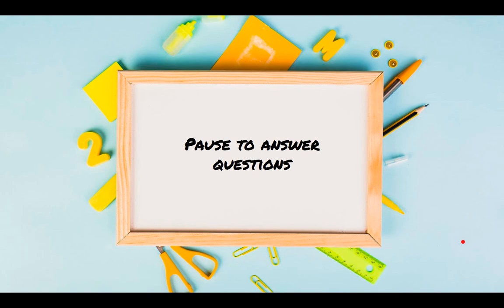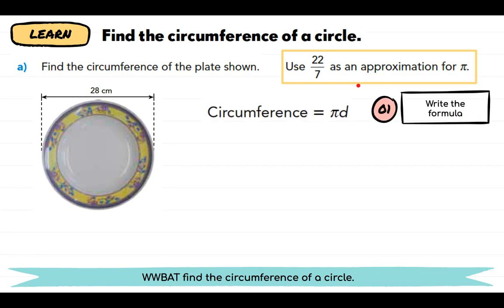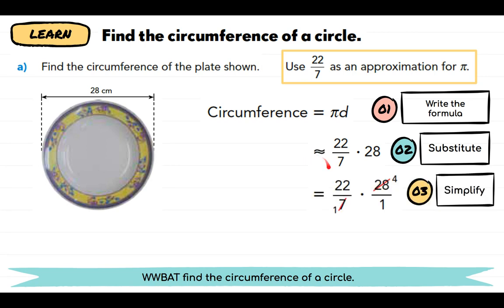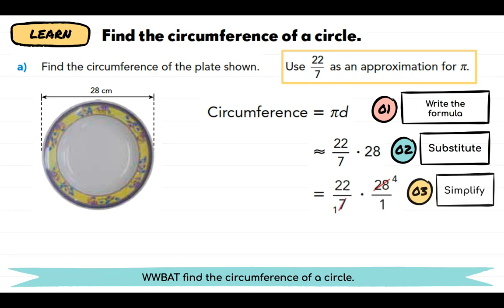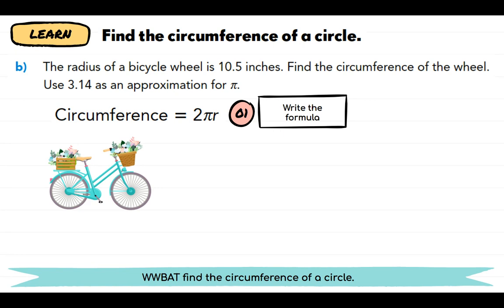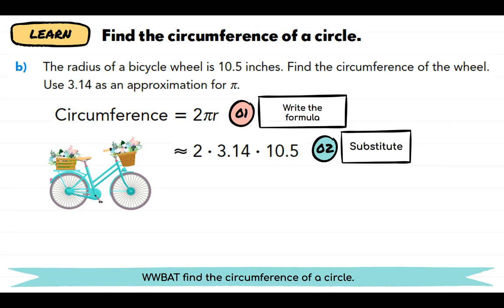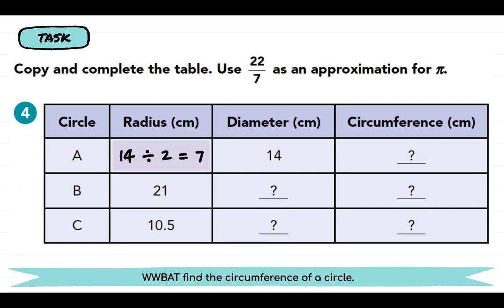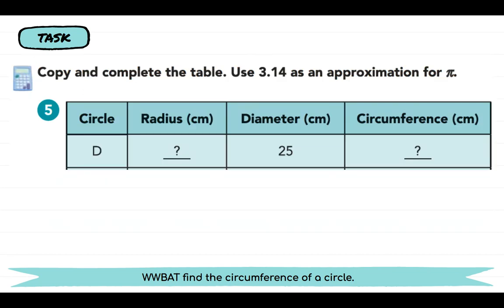4/21/20 11.1 Radius, Diameter, and Circumference of a Circle (Day 2-VID2)